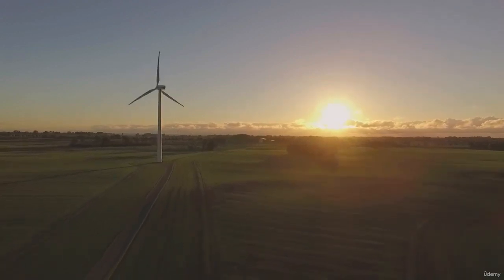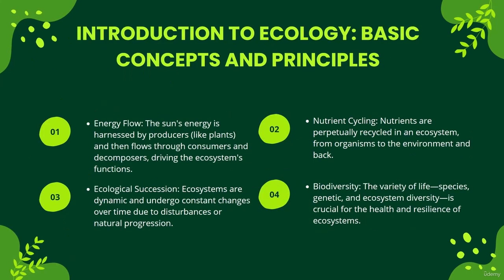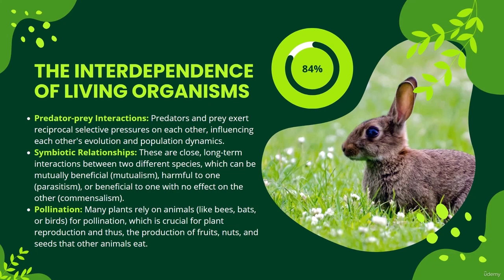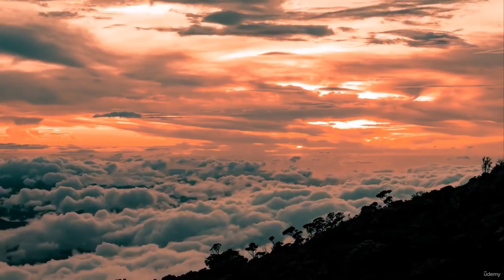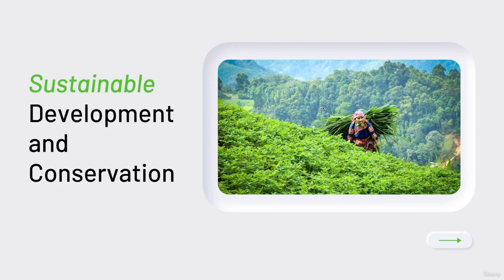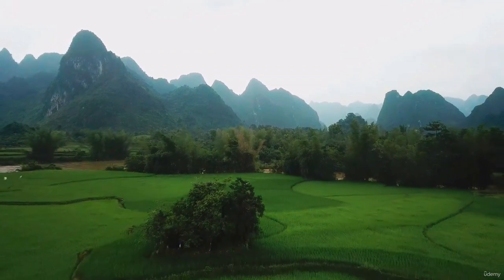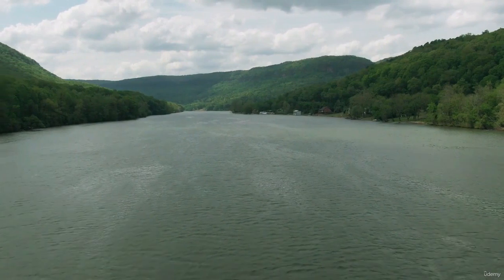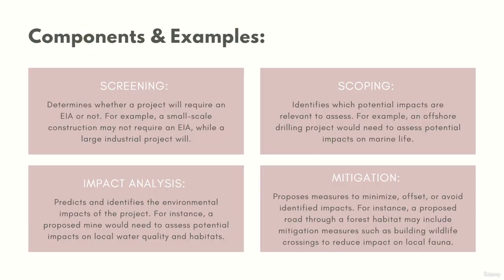Exploring Biodiversity: An Introduction to Environmental Science & Management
Welcome to our informative video on the fascinating topic of biodiversity in the field of Environmental Science & Management. In this video, we will delve into the importance of biodiversity, its many dimensions, and the various management strategies implemented to conserve and protect it. Biodiversity is a key component of the ecological balance that sustains life on our planet. We will discuss the different levels of biodiversity, including genetic diversity, species diversity, and ecosystem diversity. Join us as we explore the beauty of biodiversity and gain a deeper understanding of its significance in environmental conservation.

Throughout the video, we will present real-life examples and case studies that illustrate the impact of human activities on biodiversity, both positive and negative. Additionally, we will share insights on the interconnections between biodiversity, climate change, habitat destruction, and sustainable development. By the end of this video, you will have a comprehensive understanding of the challenges faced in managing biodiversity and the measures being taken to mitigate its decline.

Whether you are a student pursuing a degree in Environmental Science & Management or simply interested in learning more about the intricate world of biodiversity, this video is an excellent resource for you!